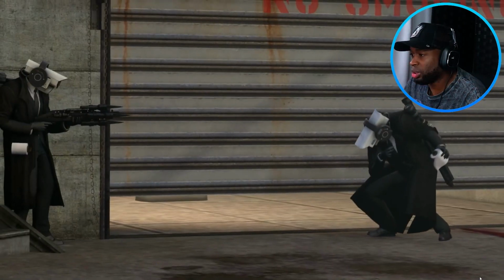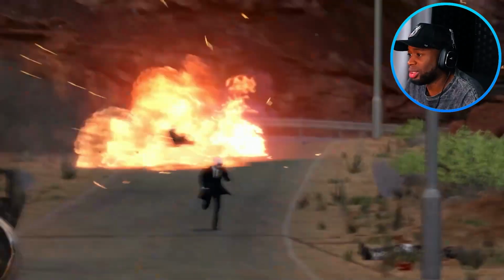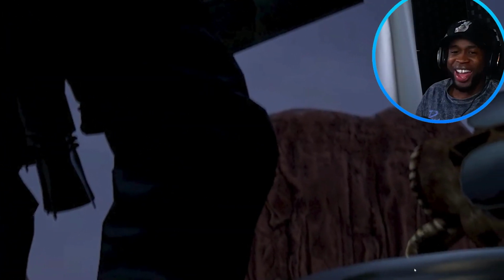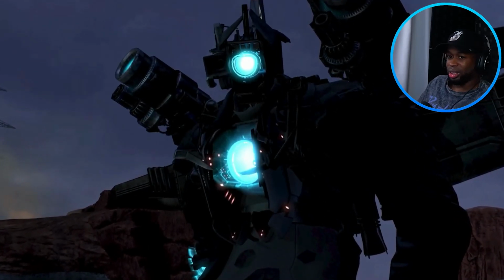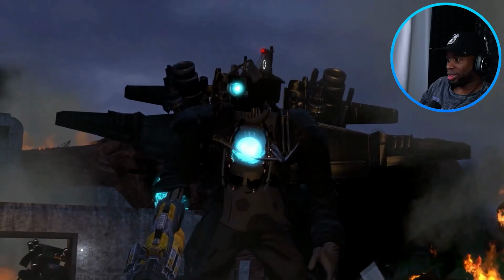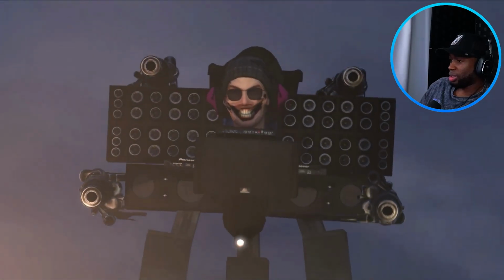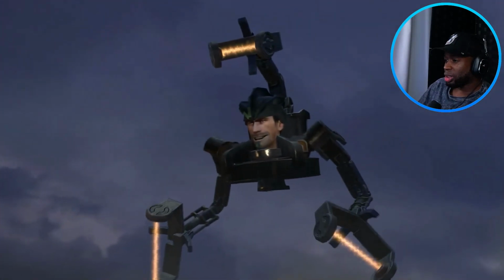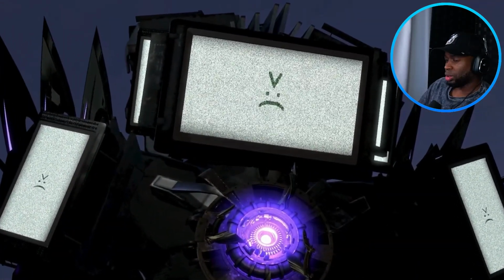Easter Eggs in Skibidi Toilet Ep 70 pt 1 - SECRETS Revealed